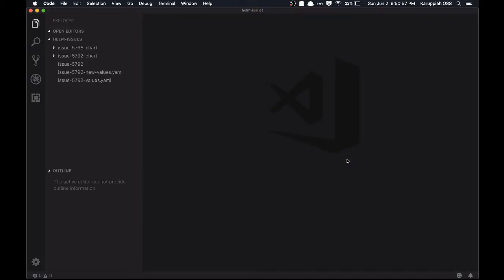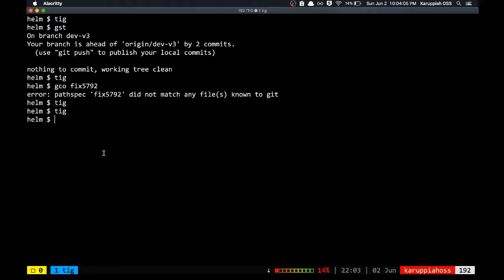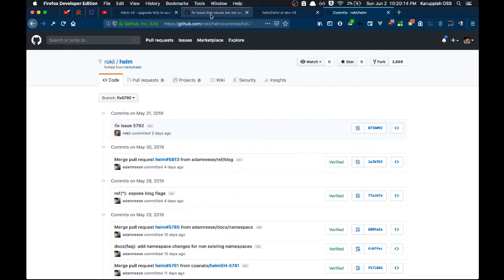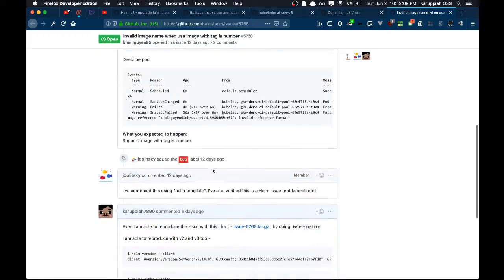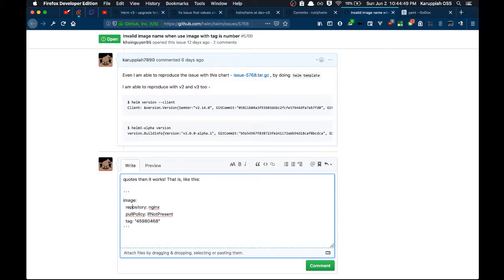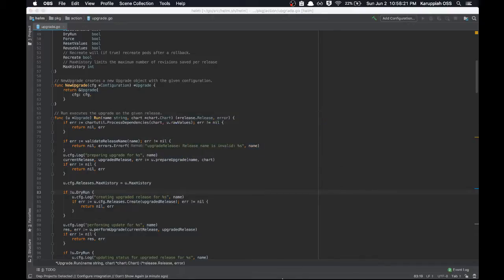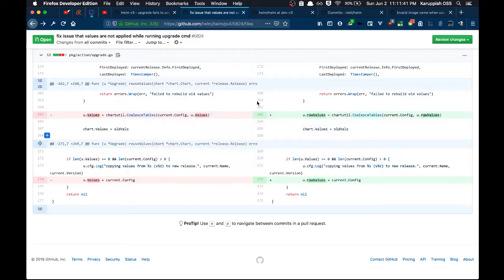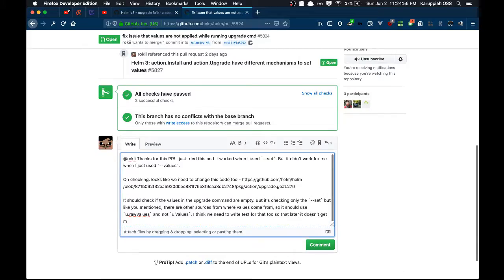Contributing to Open Source Software - June 2nd 2019